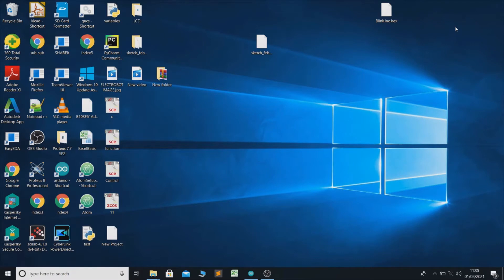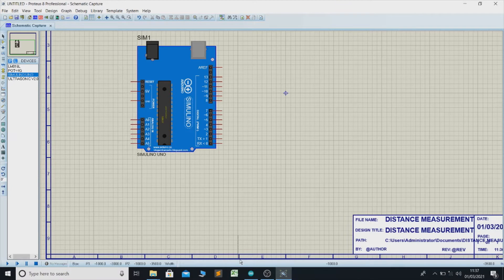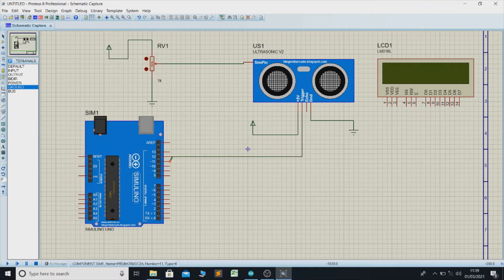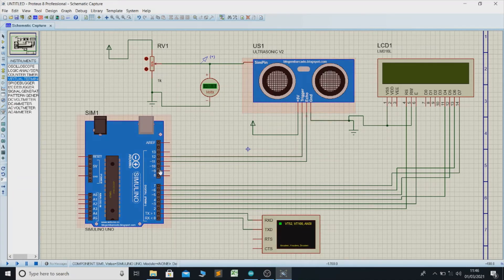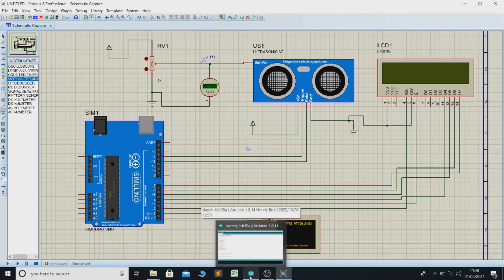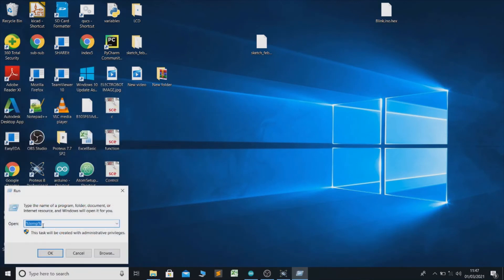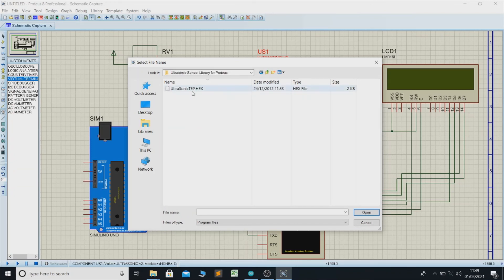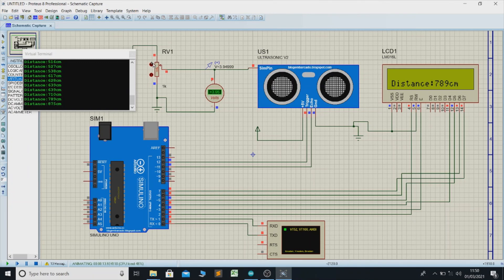SIMULATION OF DISTANCE MEASUREMENT USING ARDUINO AND ULTRASONIC SENSOR USING PROTEUS 8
In this video I show you how to measure the distance using Arduino and ultrasonic sensor by simulating it in Proteus 8 Simulation software.

The download link of Arduino code, Arduino code .hex file and ultrasonic sensor .hex file is given below.